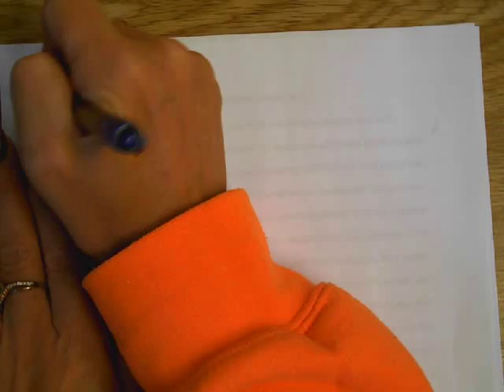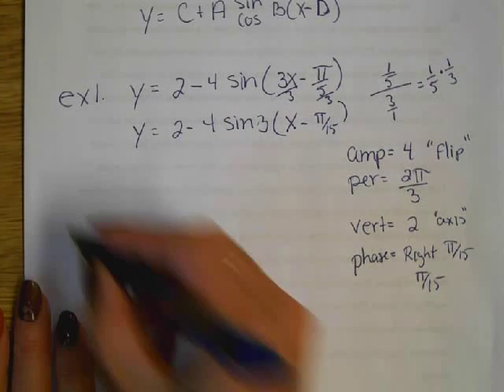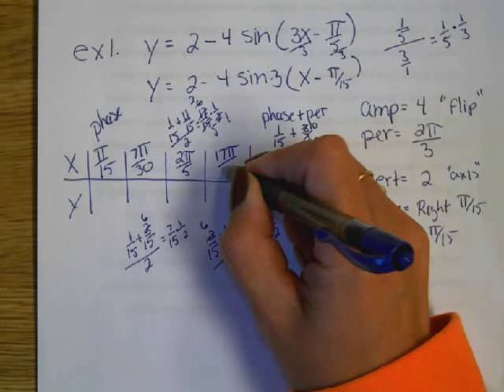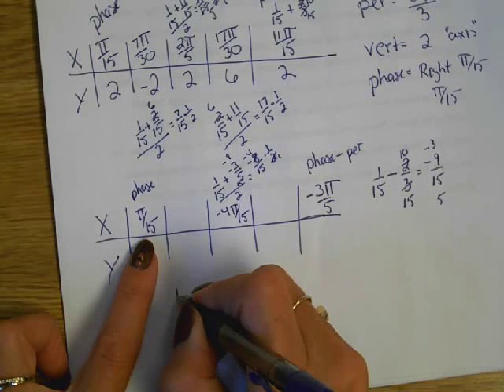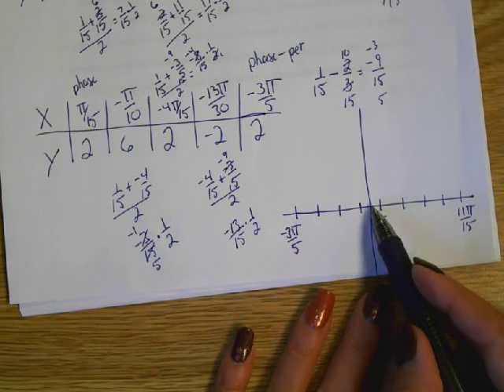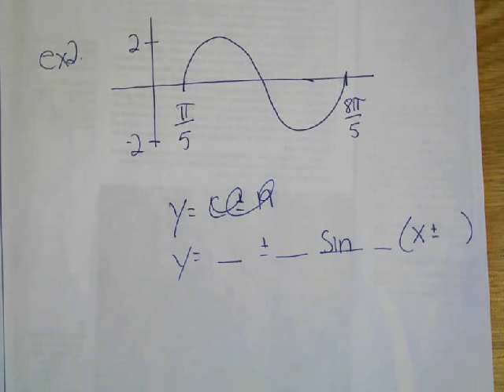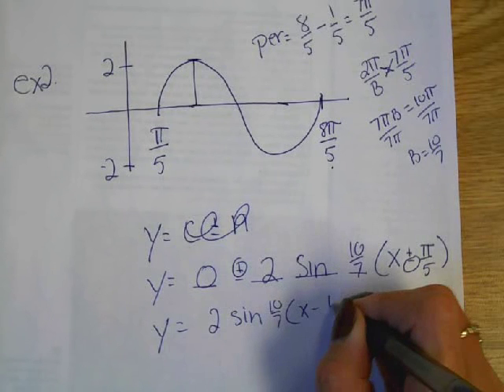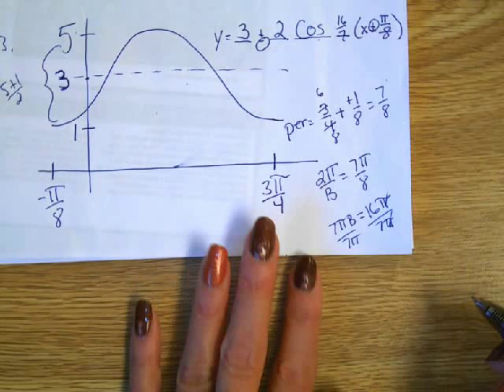4 2 days 3